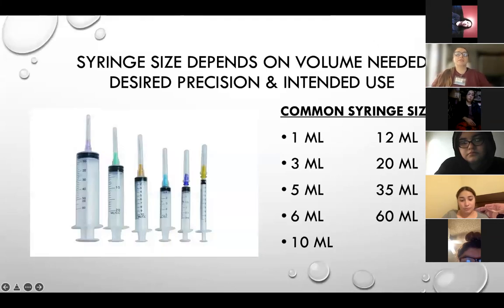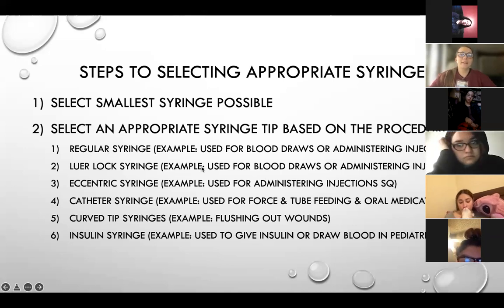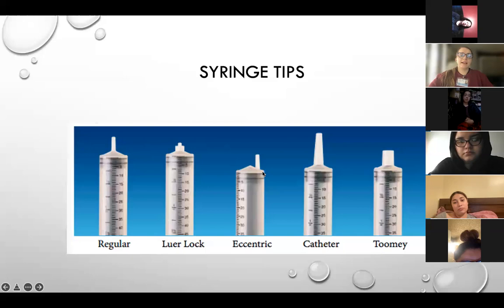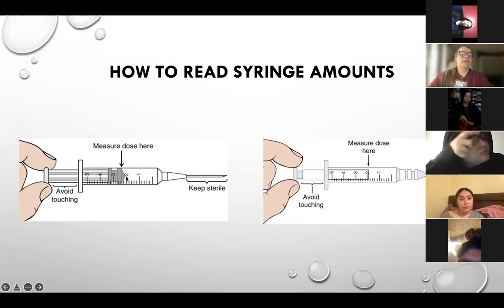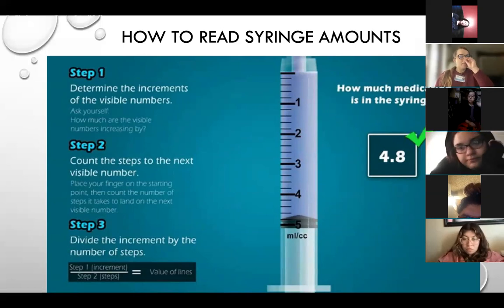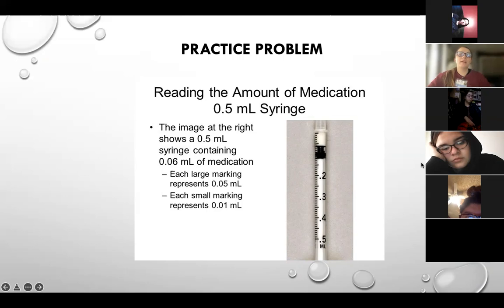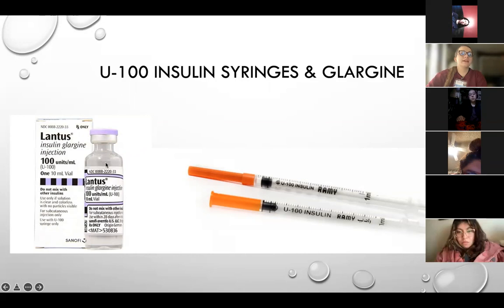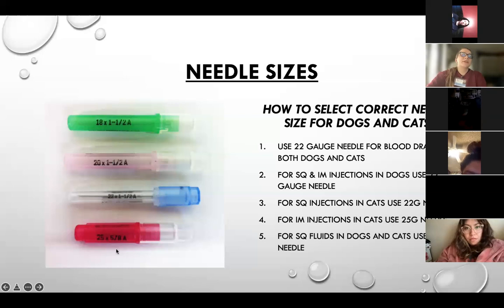Needles and Syringes PowerPoint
ACHT
Ms. Nielson
Veterinary Assisting Program